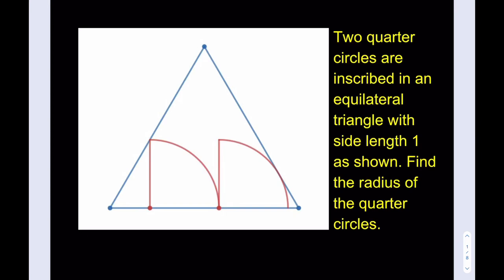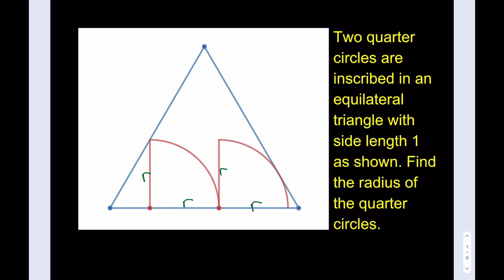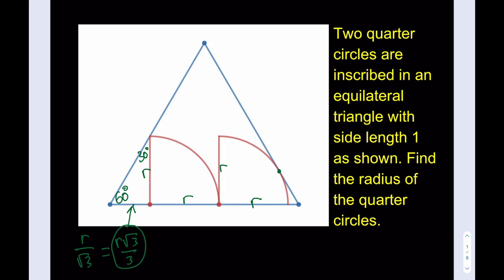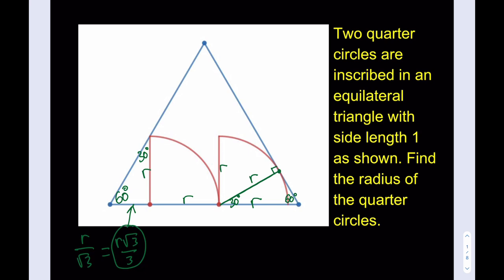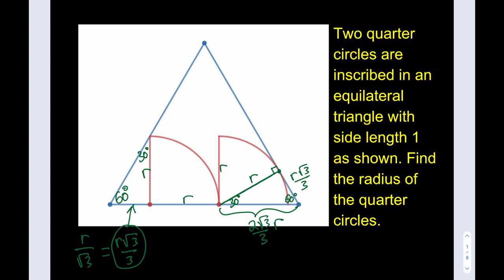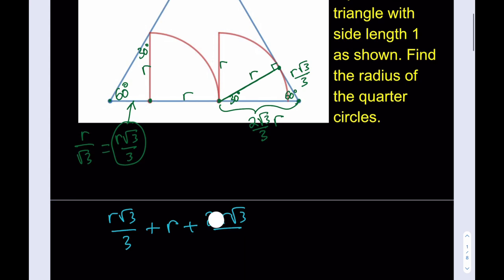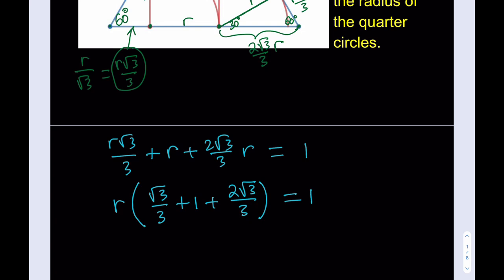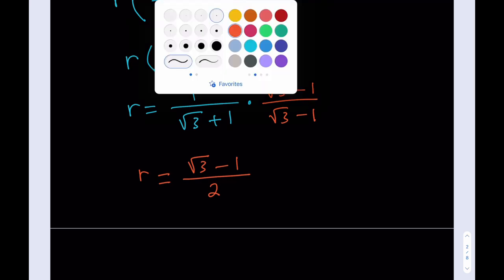Inscribing two quarter circles in an equilateral triangle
This video is about inscribing two quarter circles in an equilateral triangle.